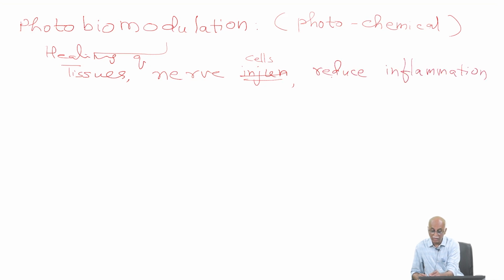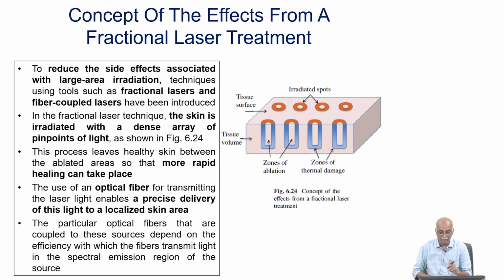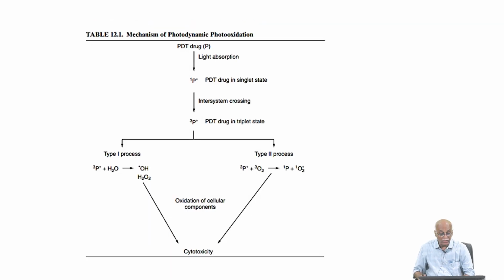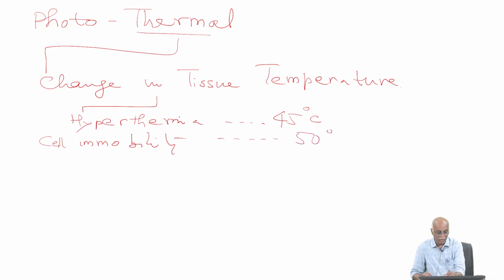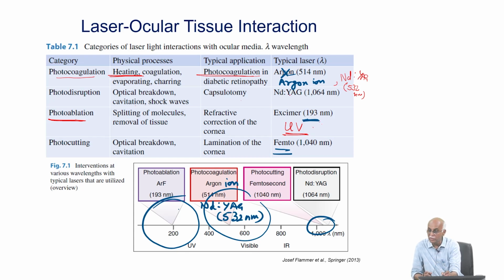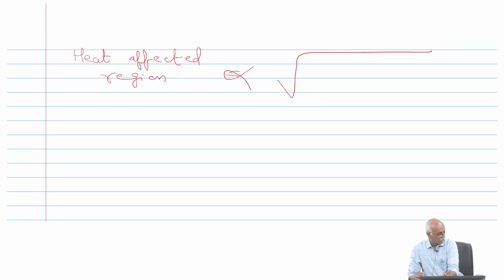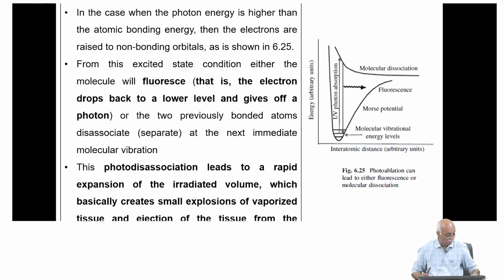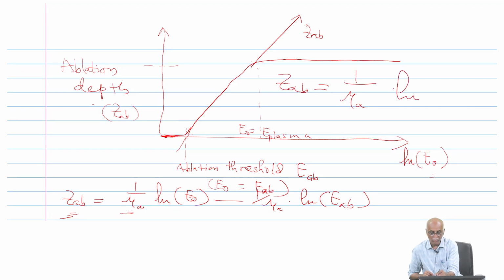Photo Therapeutic Approaches - I